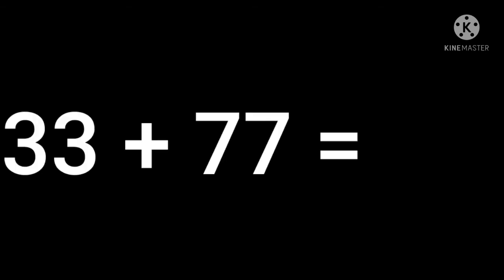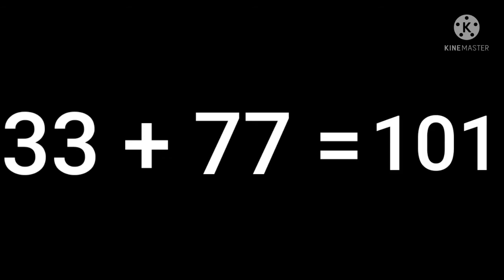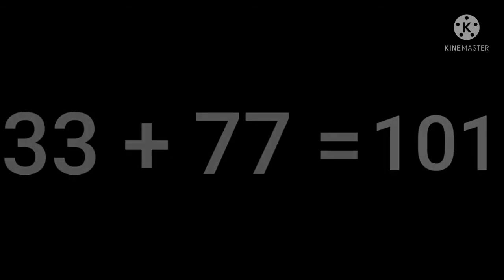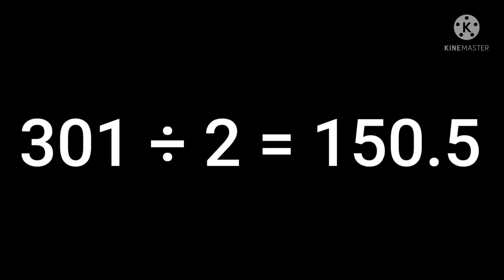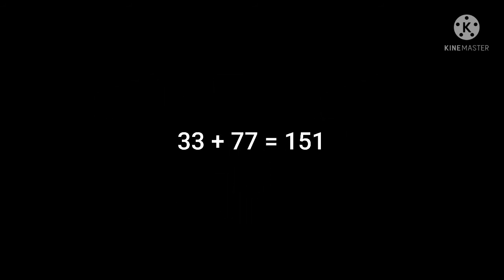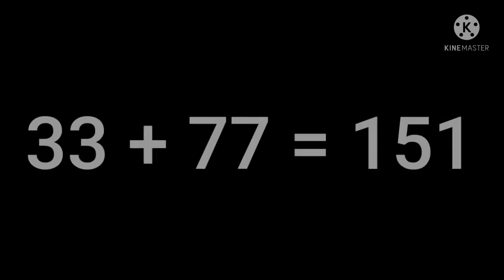MATH THEORY: What does 33 + 77 = ???